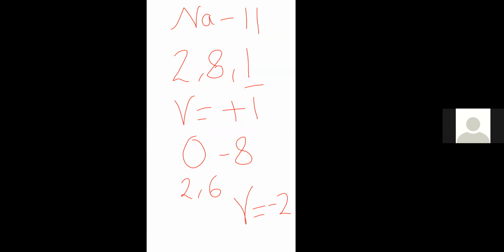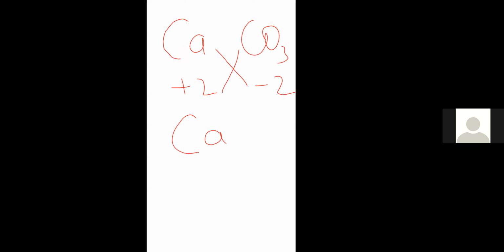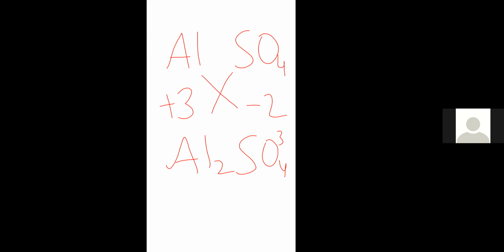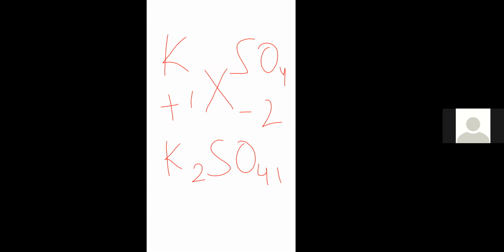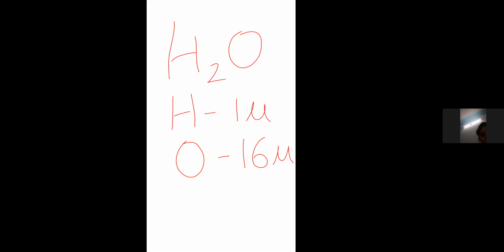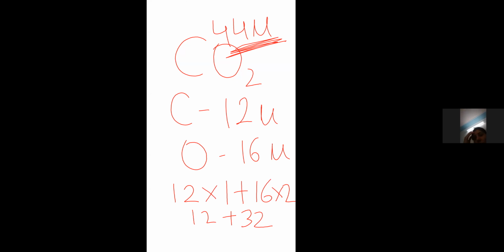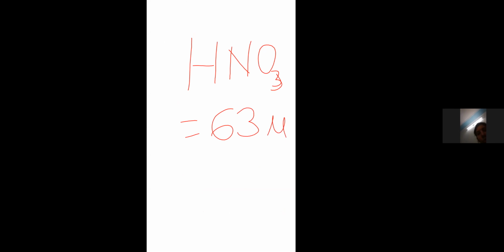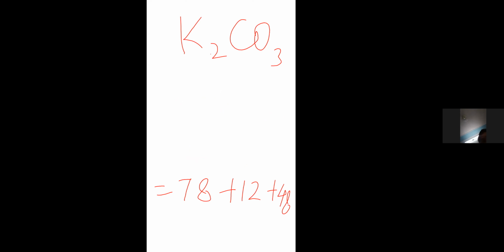Class 9th - Subject Science - Topic Chemical Formula and Different Molecules - 20/07/2020 - MCS